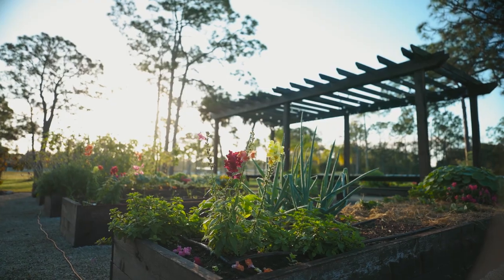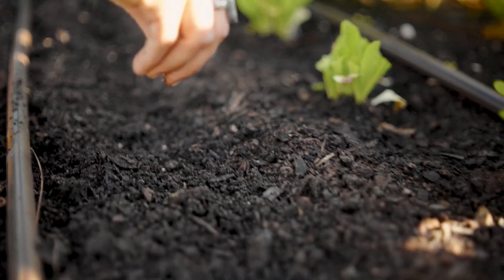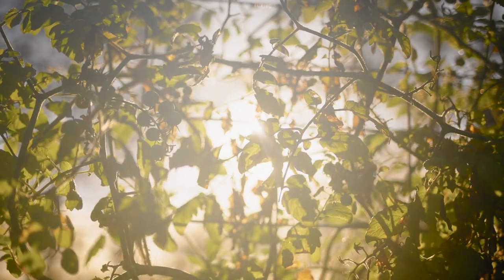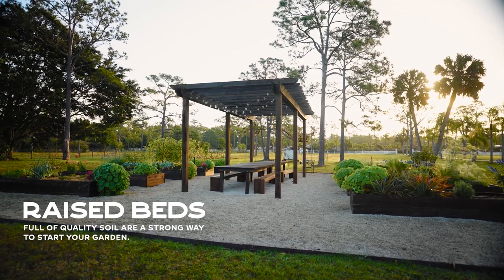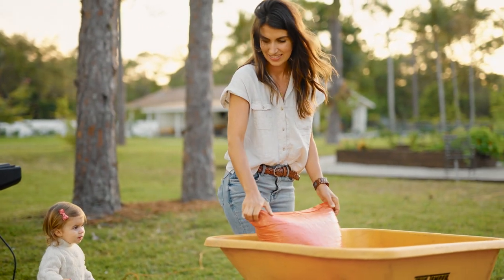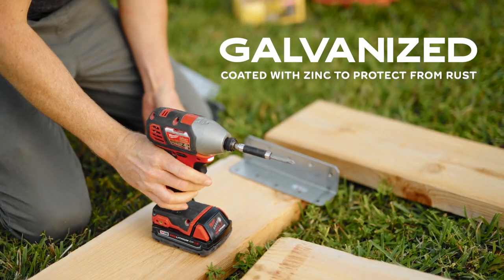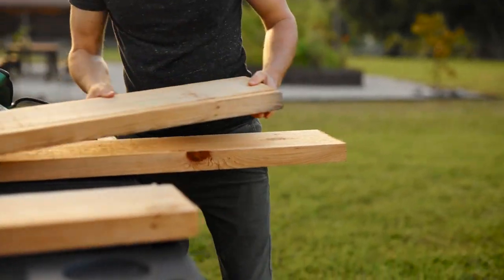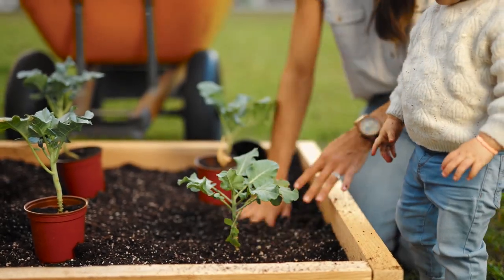Nina's Garden: Building a Garden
Nina walks through the basics of gardening and explains what it takes to set yourself up for a successful season. From picking the right location to the benefits of raised beds, proper soil, and watering, Nina gives you the tools to start growing an abundance of food at home.

About Nina's Garden:
Nina Shirley is a lover of dirt and a local expert for everything it touches. In this hands-on series, Nina gets back to the basics of gardening with applicable tips and tricks anyone can adopt to live more sustainably.